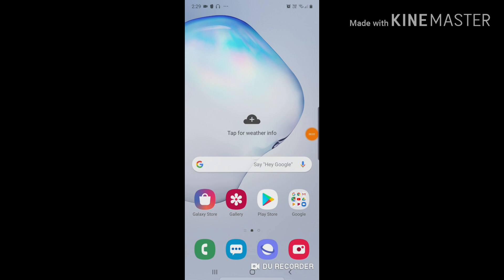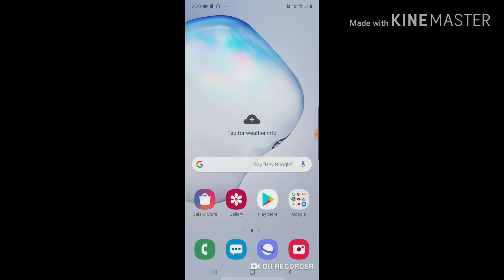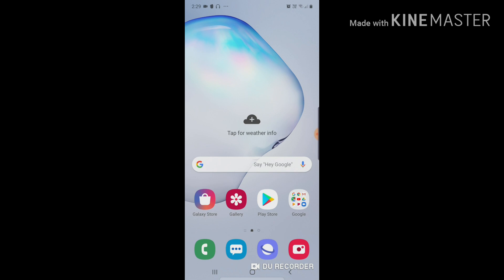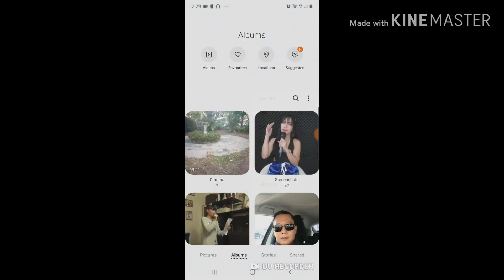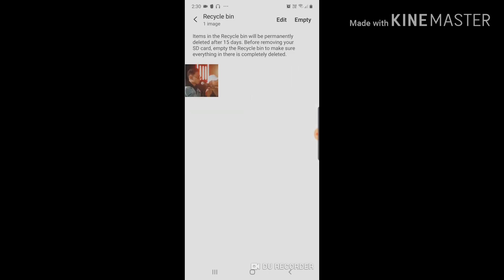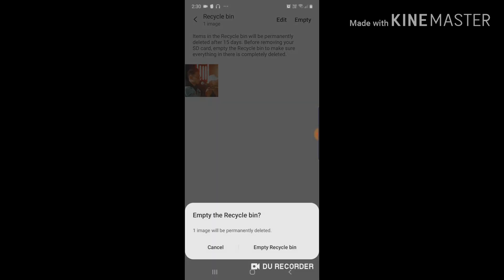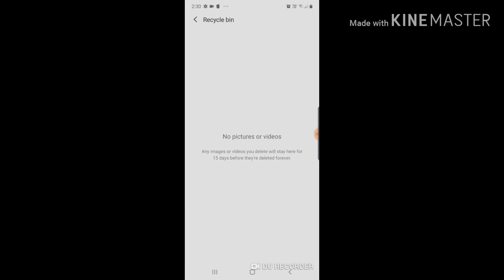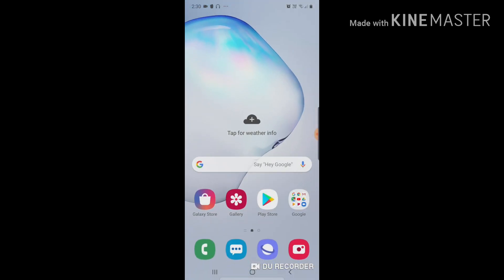Samsung Note 10 plus | where is the recycle Bin | in English